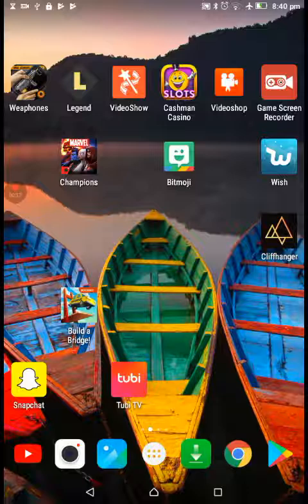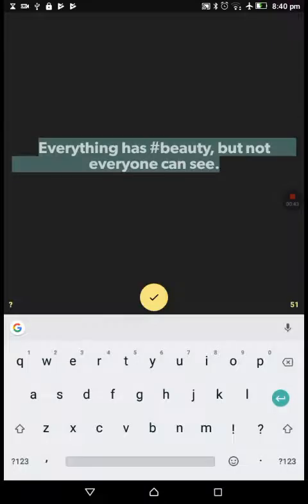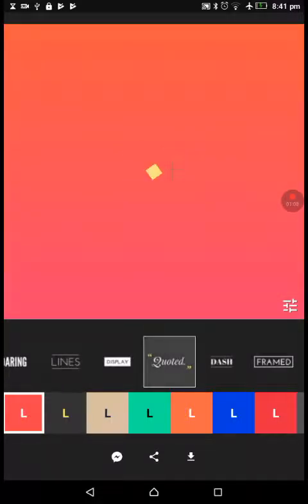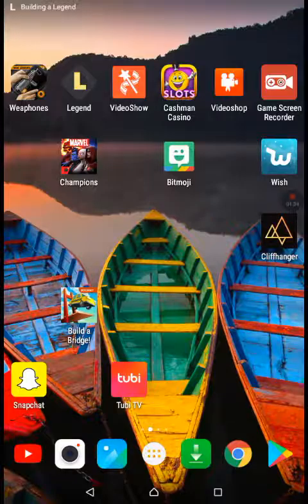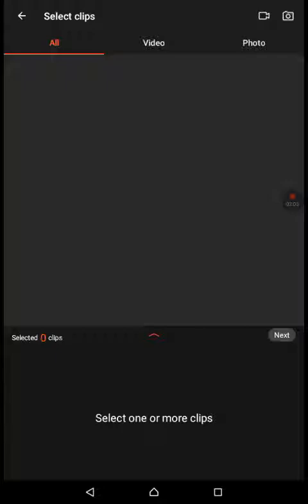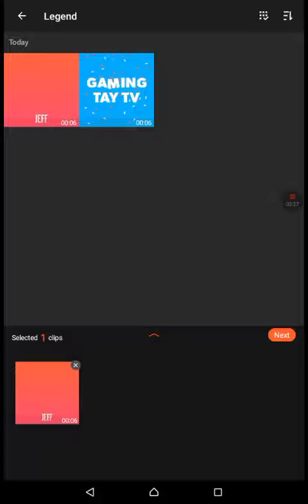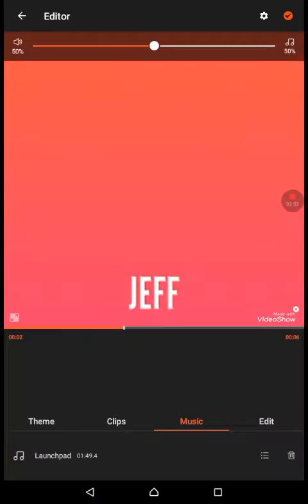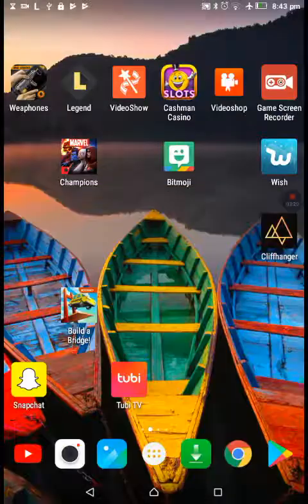How to make an intro